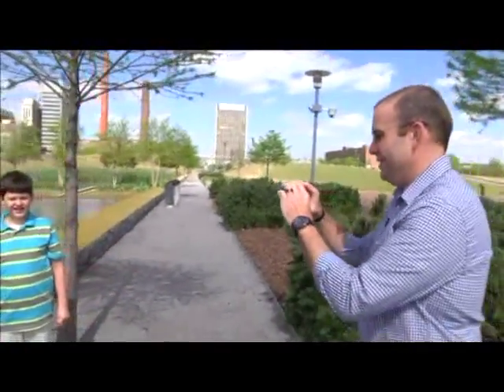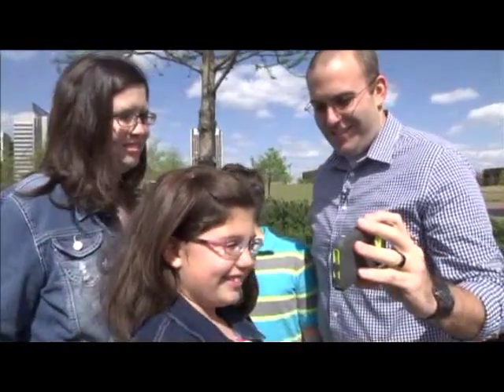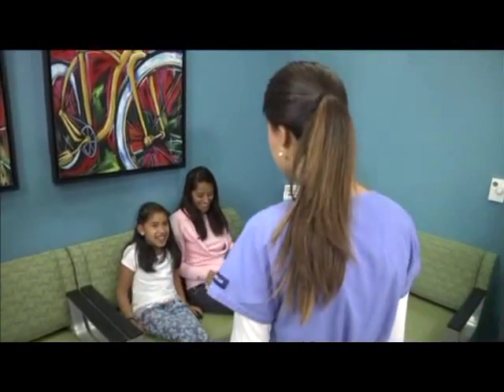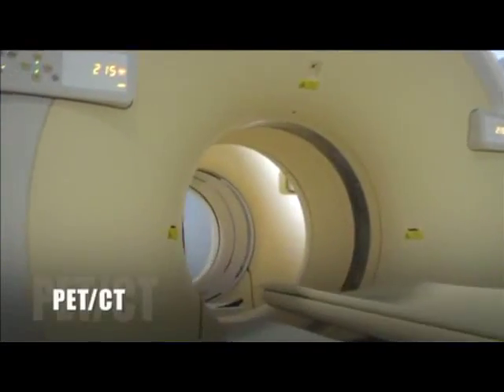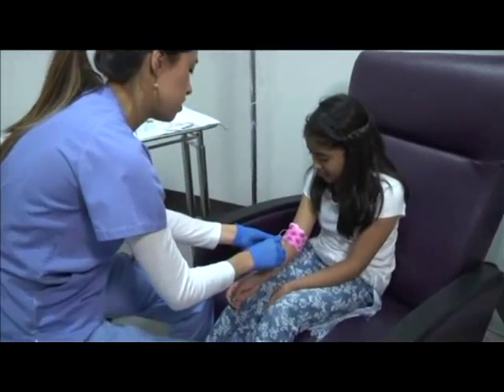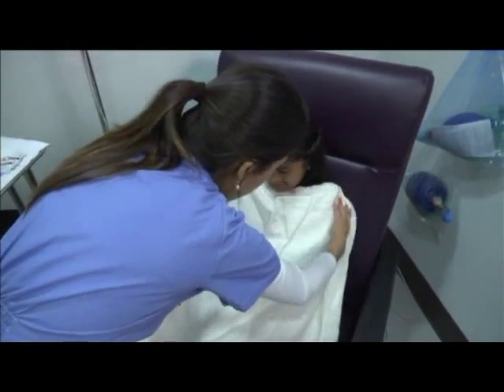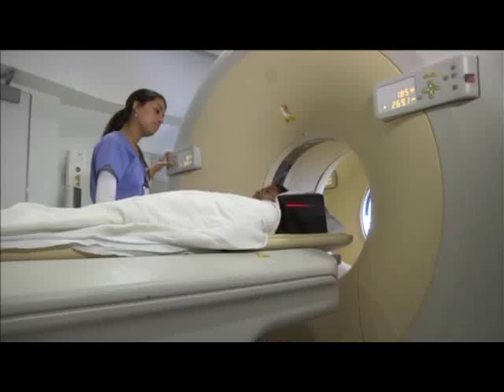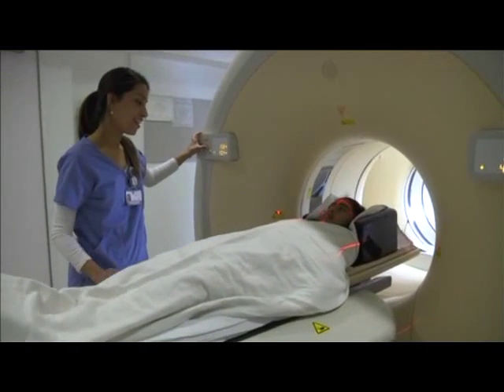Children's of Alabama PET CT Scan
Learn what to expect when you come to Children's for a PET CT Scan in this brief video.